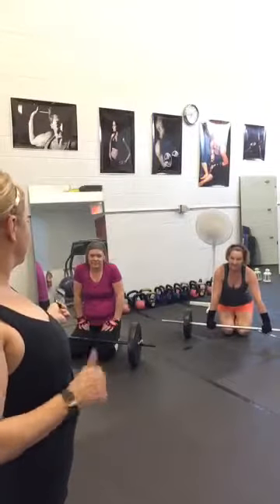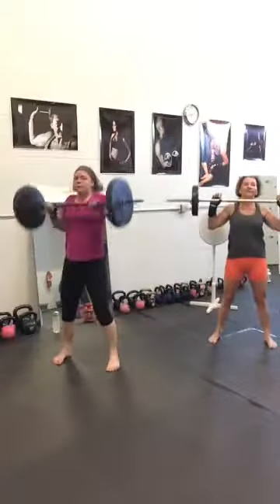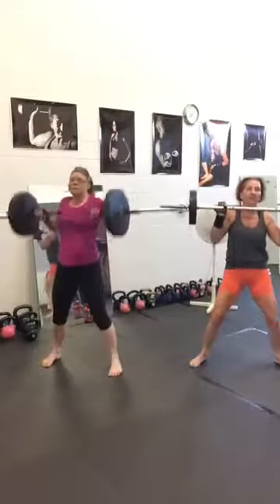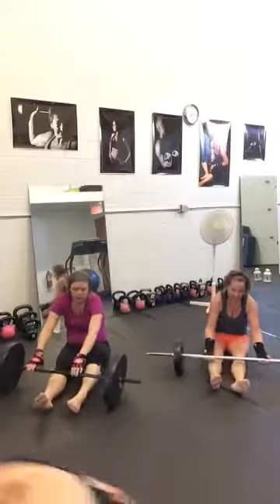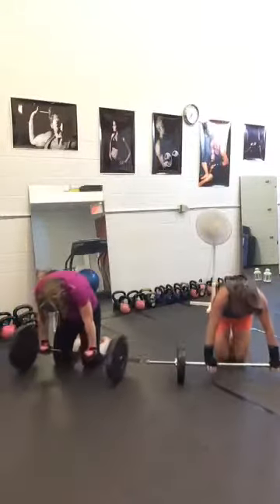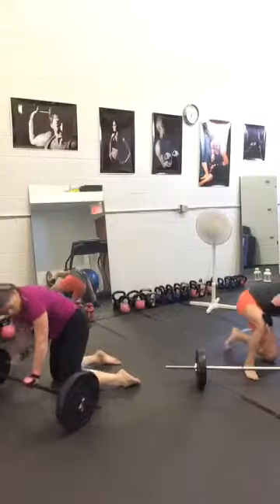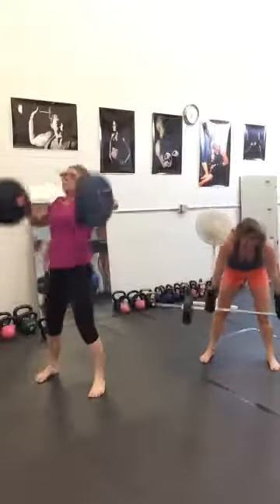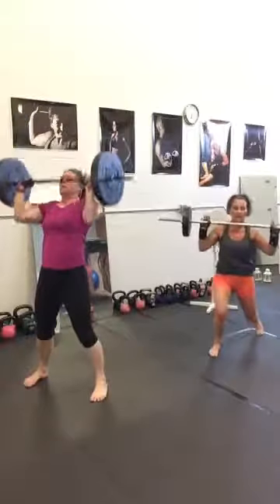Bar Workout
Join us for a fat burning bar challenge live.
Come and discover what the Russians have already learned, and supercharge your fitness training with this Russian secret weapon and with Real Russian Trainer Lilia!

If you live in Northumberland area, Book Your Training HERE: lilstudio.appointy.com

Lilia Mc Naught is a creator of Ditch The Diet Studio. Lilia is one of the most trusted health and fitness experts who does not sugar-coat her opinions.

A former Civil Engineer turned her clear, science-backed advice to transform the lives of thousands of women all over the world.

Lilia is on a mission to help 100 000 women by 2040 by teaching them how to crack the fat burning code. Lilia can show you how to Ditch The Diet and start loving yourself again, stop the sugar cravings, reduce annoying hot flashes and get your body back.

DITCH THE DIET! AND LOSE WEIGHT, GET HEALTHY & FEEL AWESOME WITHOUT DEPRIVING YOURSELF.